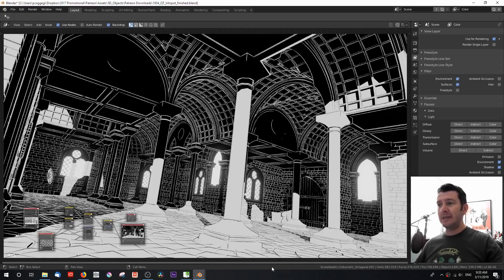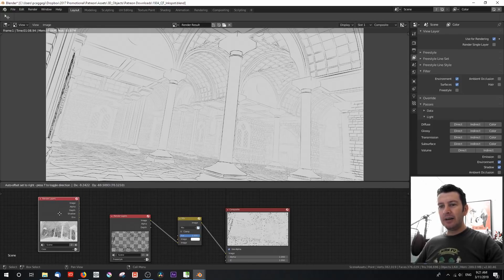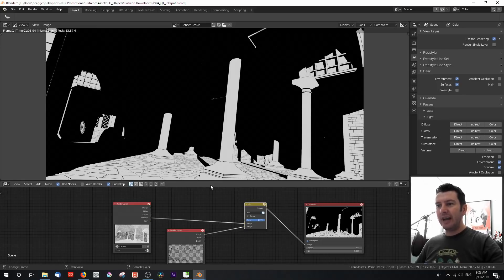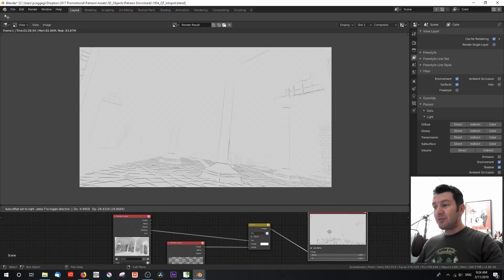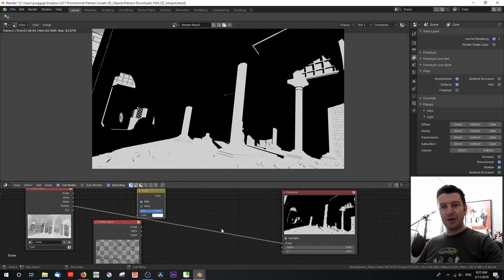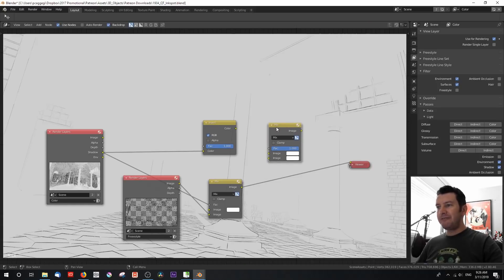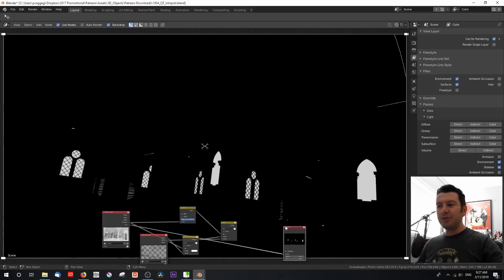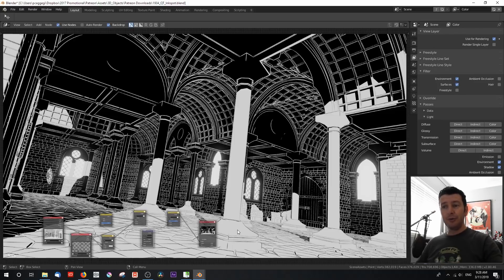1904 Quick Tip - Inkspotting in Blender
In this month's Quick Tip, I use the Shadow pass and Freestyle linework to create a popular comic effect known as "ink-spotting".